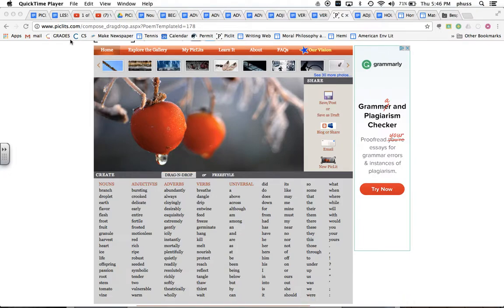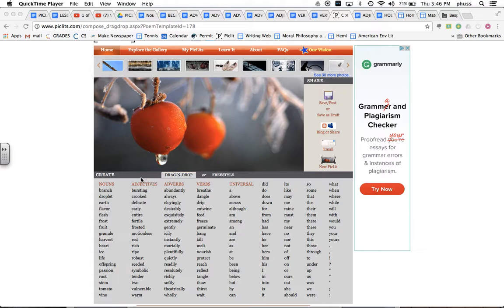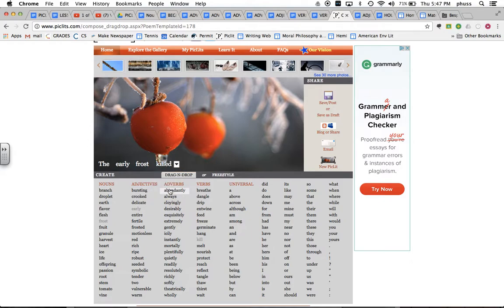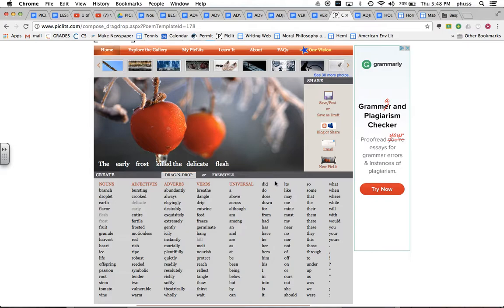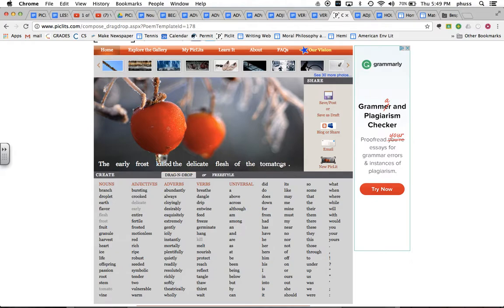Noun beginner lesson